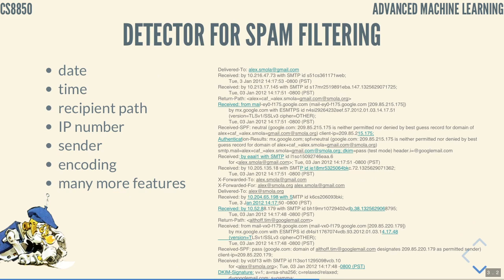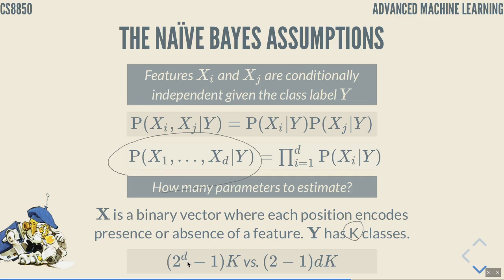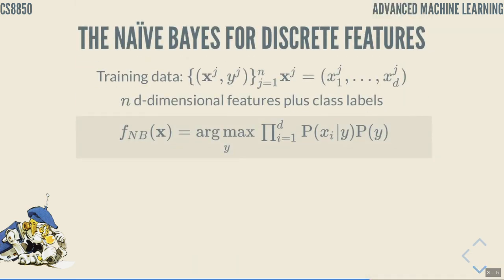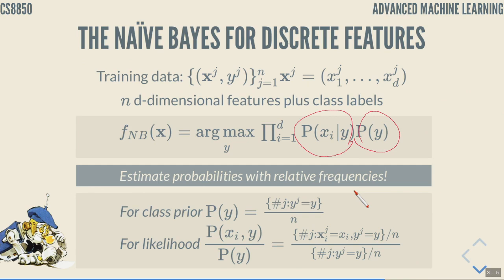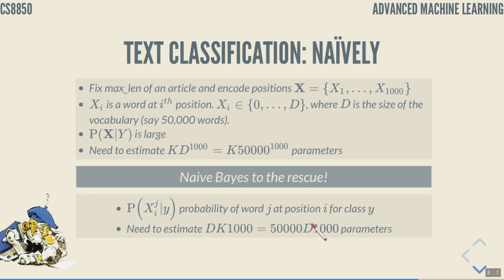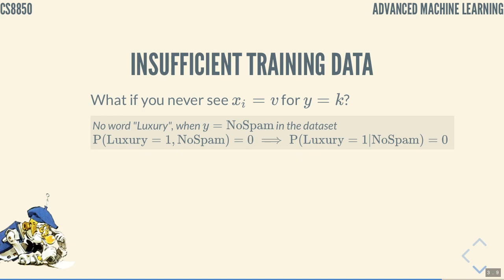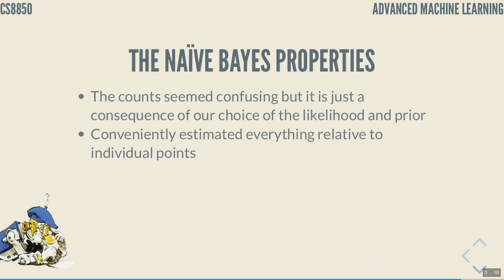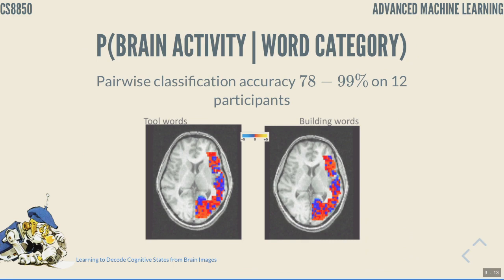CS8850: Naive Bayes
How conditional independence and MAP estimation can result in a simple but powerful classifier.